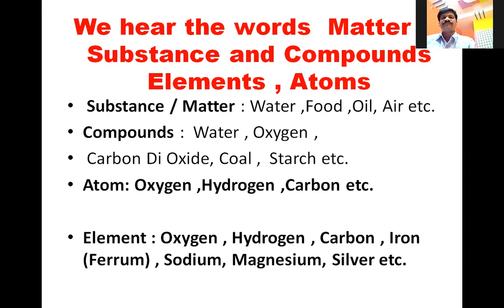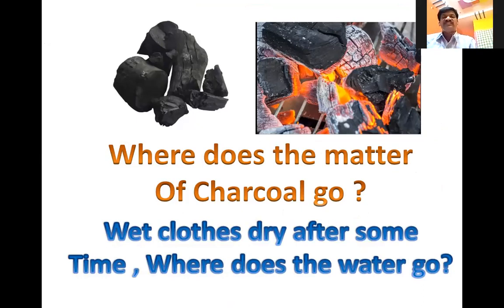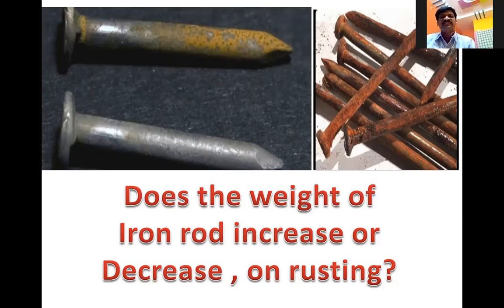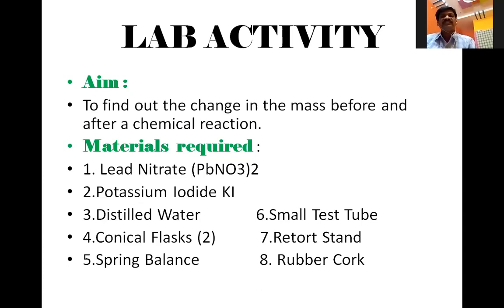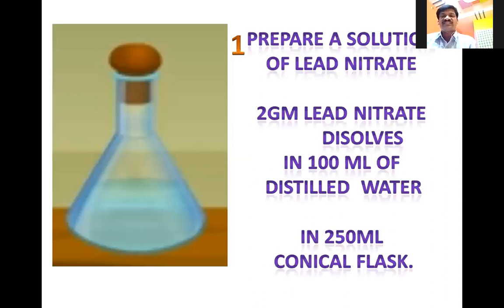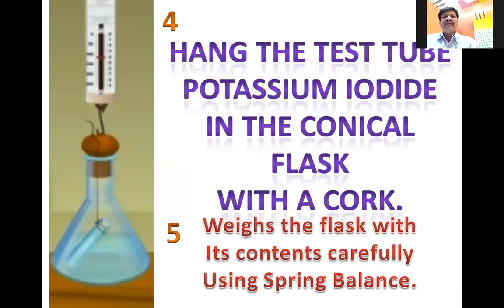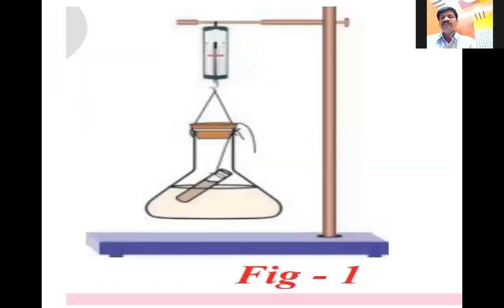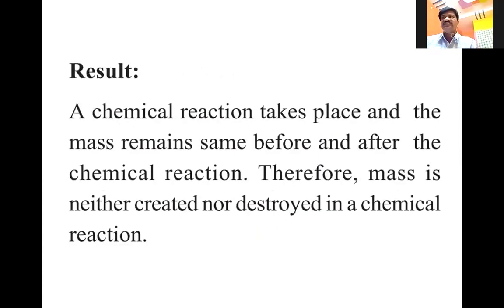9 TH EM PHYSICAL SCIENCE 7 TH CHAPTER